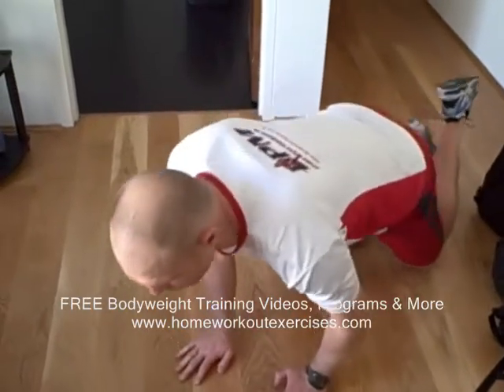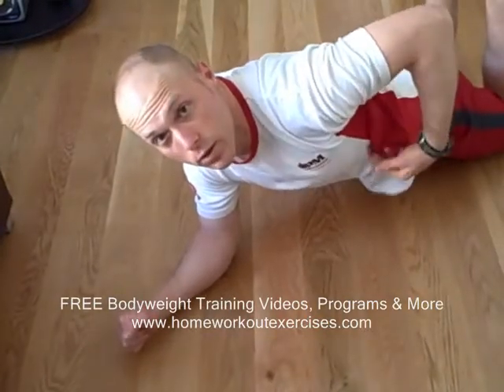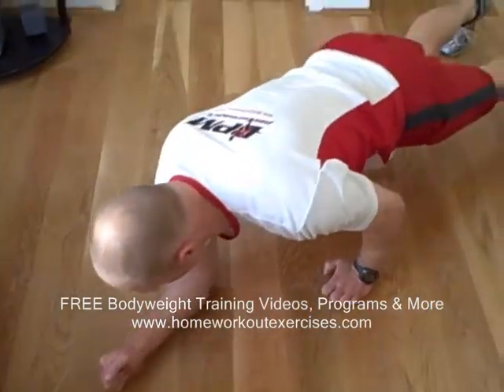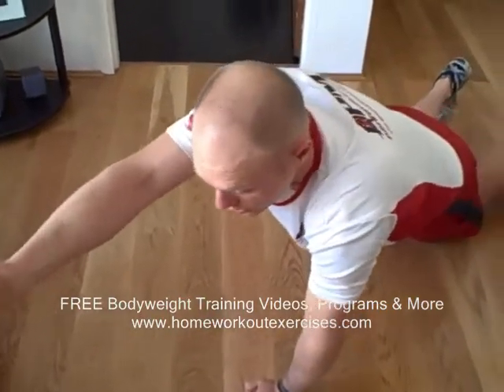Crunch Free Abs Exercise: 1 Arm Hover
Sydney Personal Trainer Daniel Munday runs you through a great crunch free abs workout - the 1 Arm Hover using nothing but your bodyweight. It's a tough one!